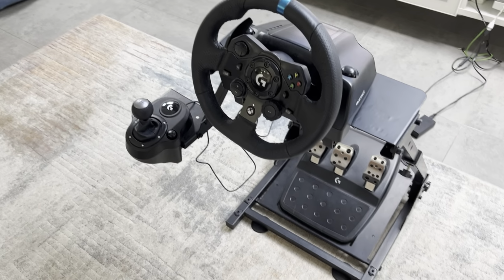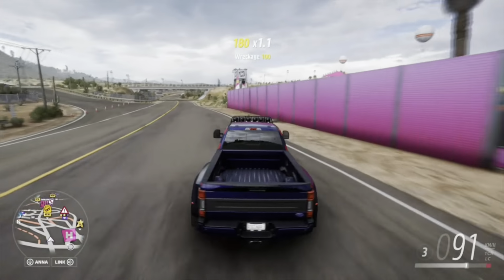Drifting the F-450 in Forza horizon 5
Just drifting a Ford F-450 Superduty, with a Logitech G923 in FH5. Like for more car content!
00:00 The setup
00:12 Warmup
01:41 Volcano
05:41 Ferrari